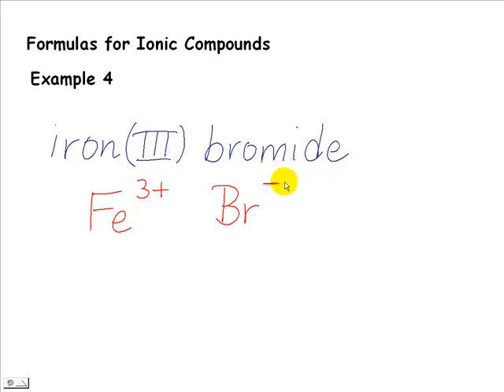writing ionic formulas eg 4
shows how to write the correct formula for an ionic compound